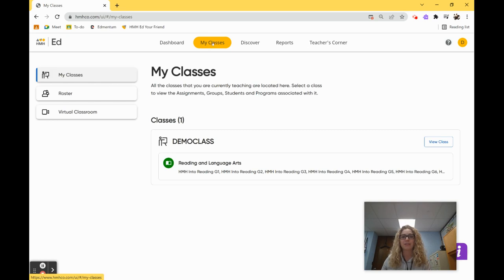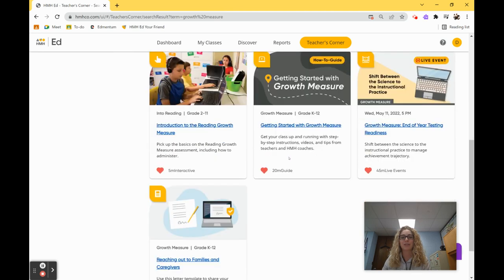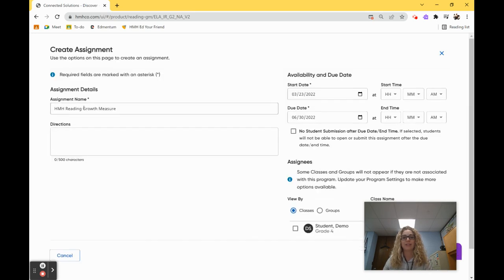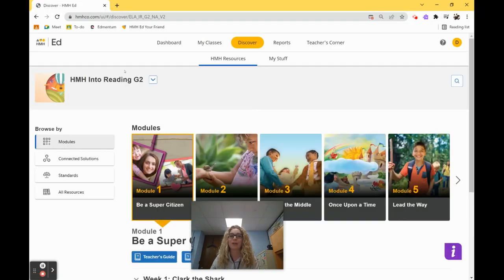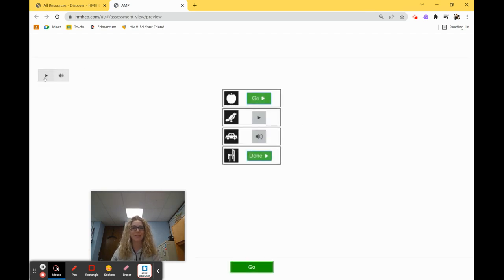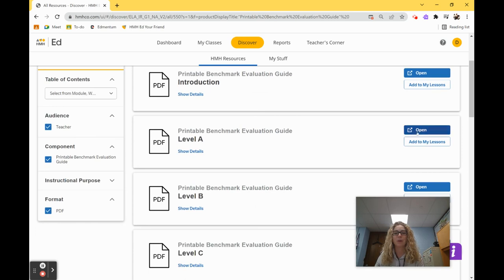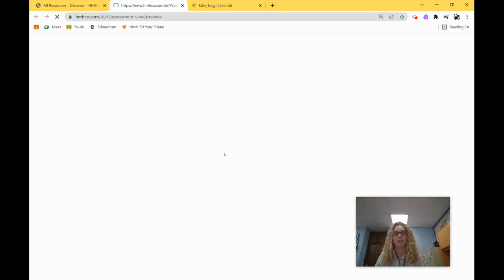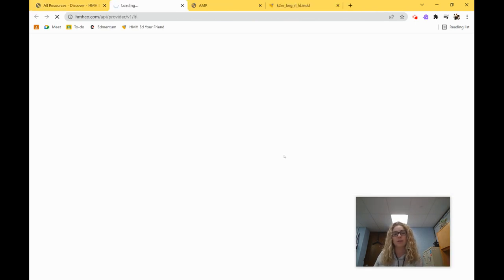Exploring HMH Assessment Options Part 1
Learn more about the HMH Growth Reading for grades 2 and up, the early literacy assessment for K-1, and the benchmark assessments.